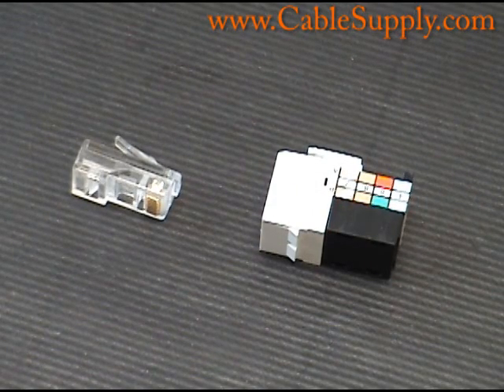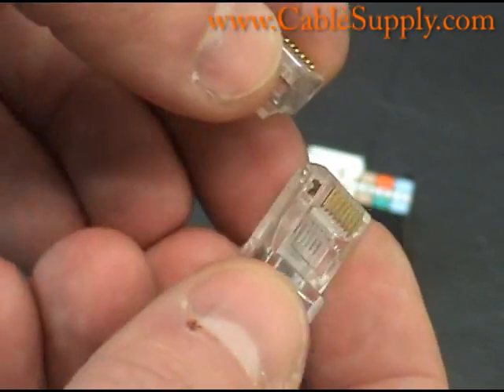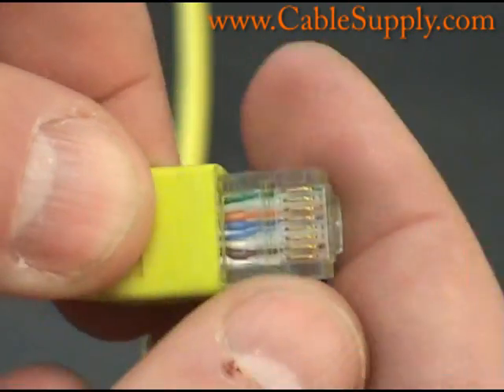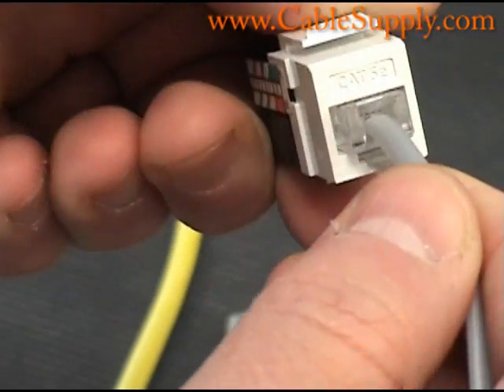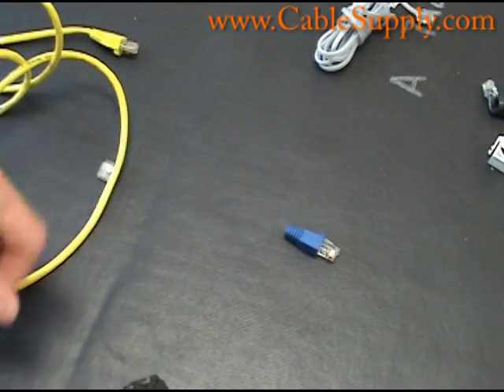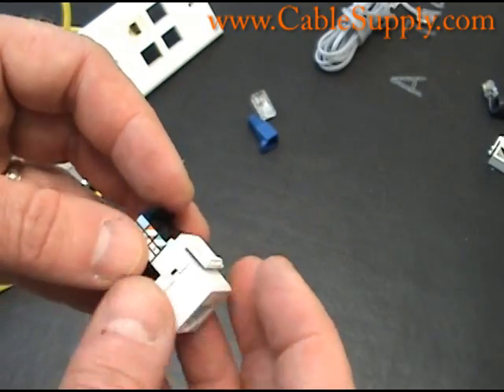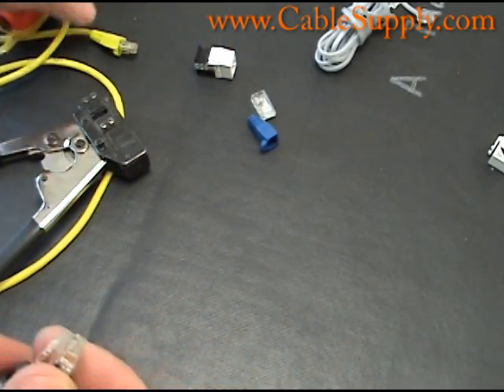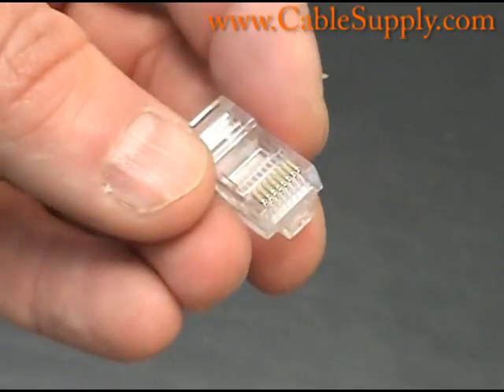computer network RJ45 jack Overview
Jim Gibson describes an RJ45 CAT6 Keystone Jack available at Our Part Numbers
Cat6 jacks #104069
Cat5E Jacks #104068

In this video we talk about the 8P8C jack and its uses(also known as RJ45).